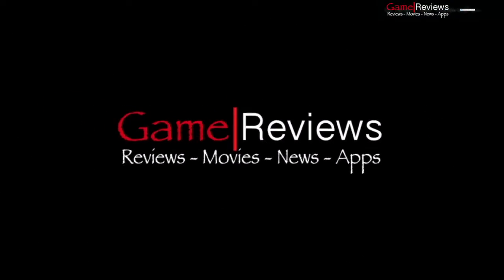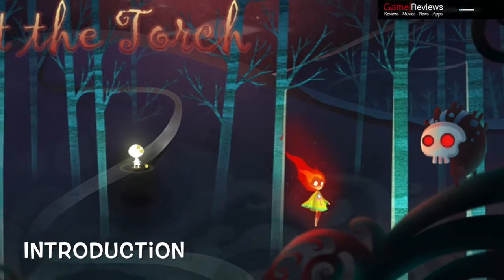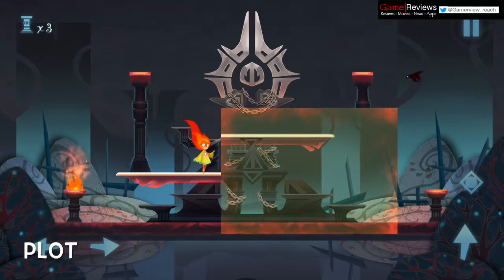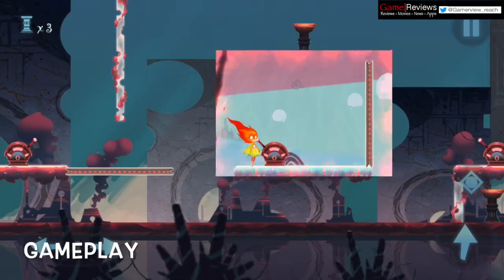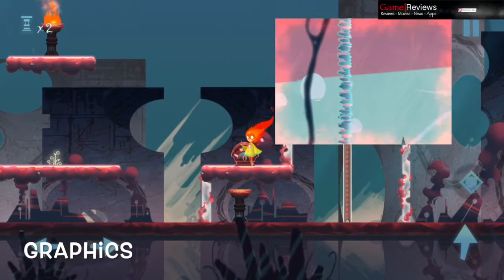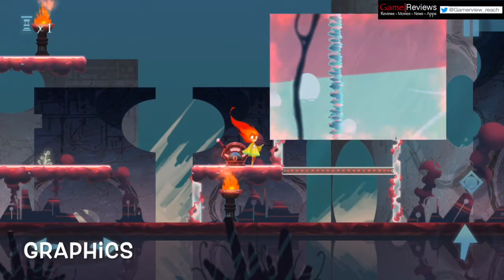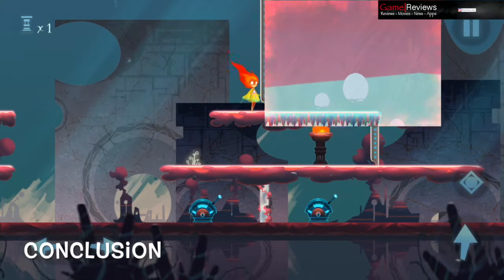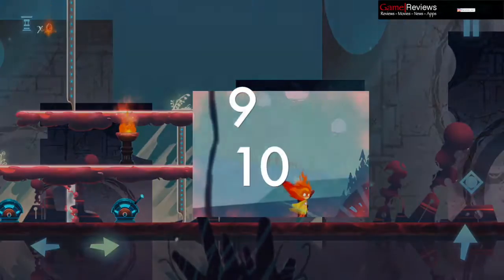lit the torch review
A beautiful indie game for iOS, lit the torch is a great mix of amazing artwork, mind bending puzzles and soothing music, let talk about the game in detail.

As a player, you control a night watch, light all the torches on its way and navigate the night watch through different mazes, but theres a twist, players can view an alternate puzzle pattern within a maze and complete the maze by combining both the puzzle pattern worlds, you need to actually play the game to understand what i mean